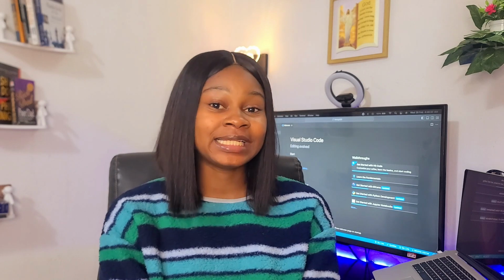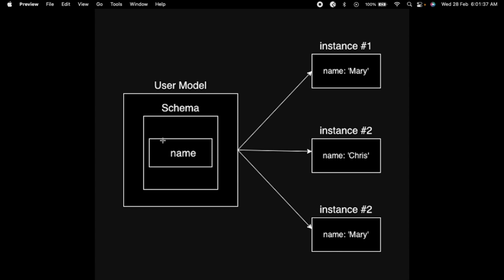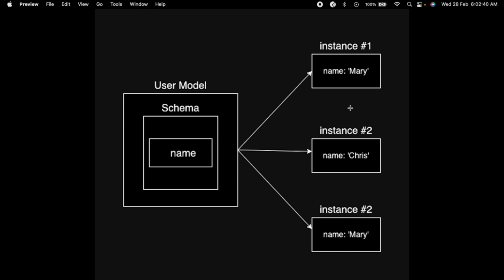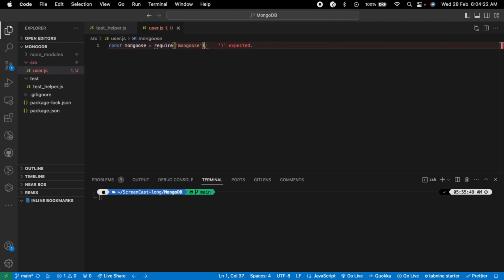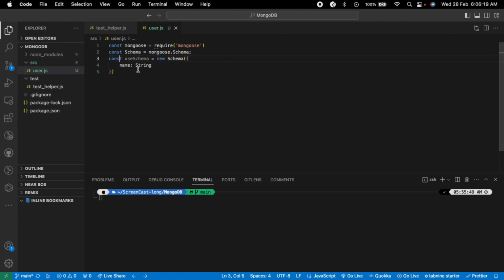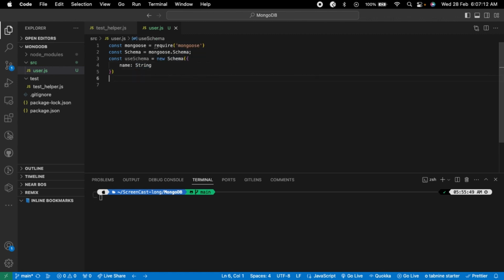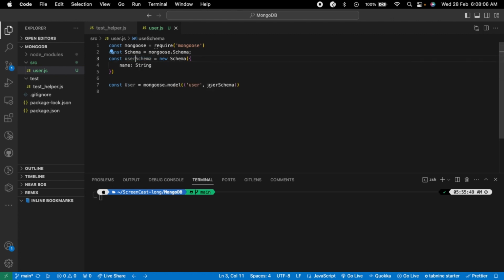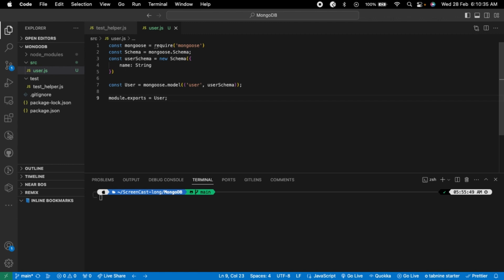Creating Model and Schema in MongoDB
In this video, I shared how you can define a schema and create a model in MongoDB and how to create a collection and in turn, add records to that collection by creating a record which is an instance of the model.